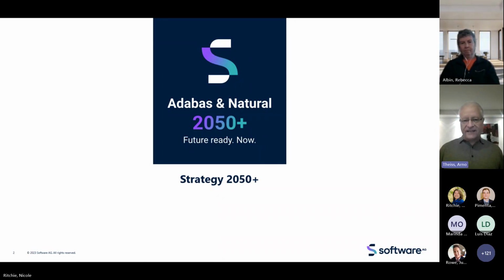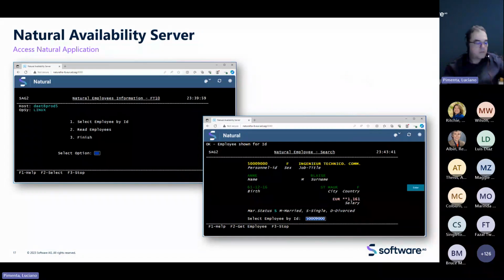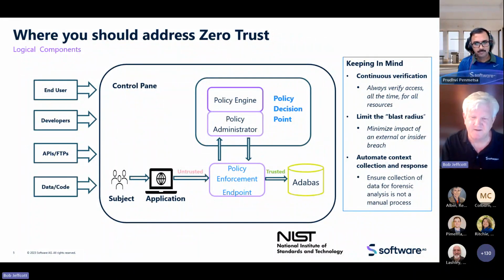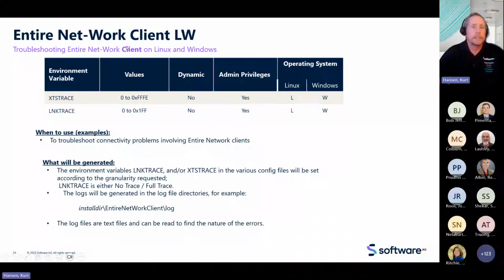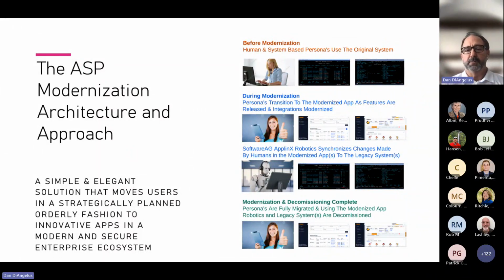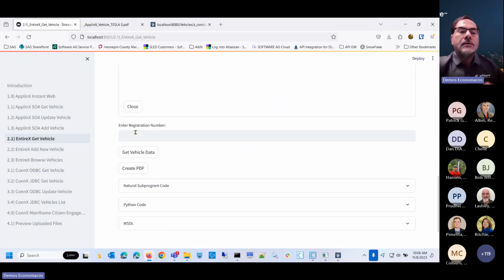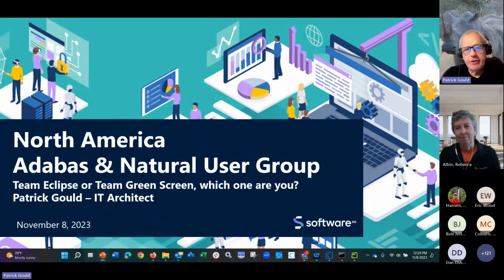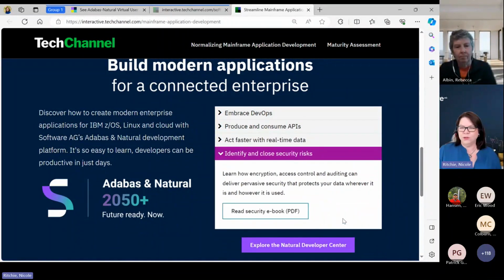Adabas & Natural Virtual User Group Meeting North America Nov 2023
Discover how you can optimize, modernize & transform your Adabas & Natural systems with practical tips based on real-world experience. Watch the replay of the North America Adabas & Natural User Group Meeting from November 2023.

Topics covered include:

Adabas & Natural 2050+ commitment to innovation
- What Zero Trust security means for you
- Adabas & Natural troubleshooting techniques
- Modular modernization applied at a State Government
- How to adopt a hybrid architecture
- Creating PDFs with Natural
- Leveraging Linux with ease